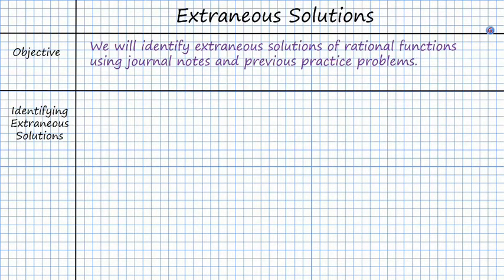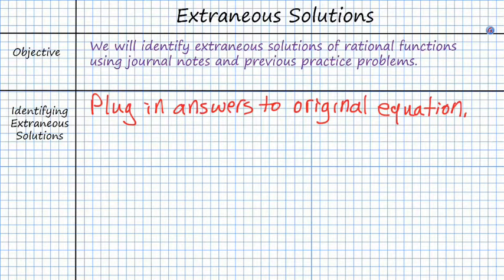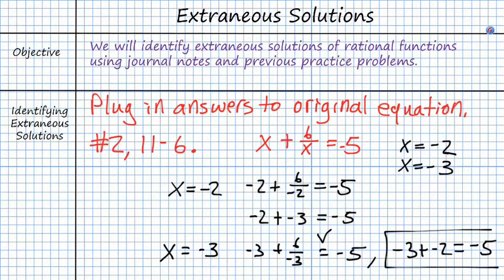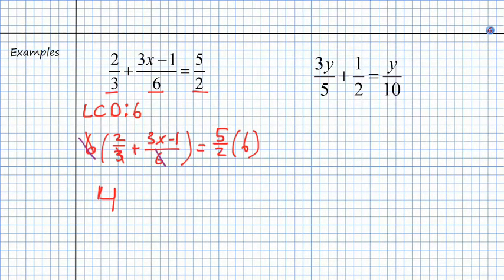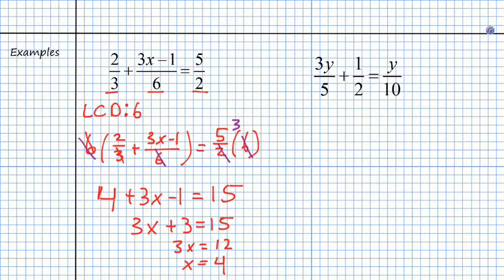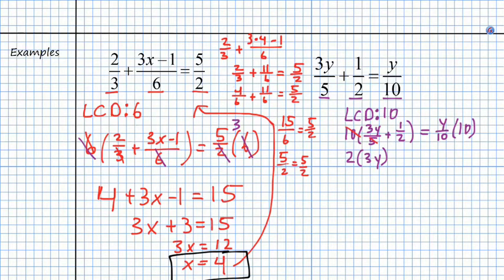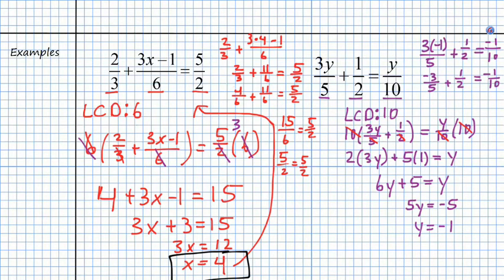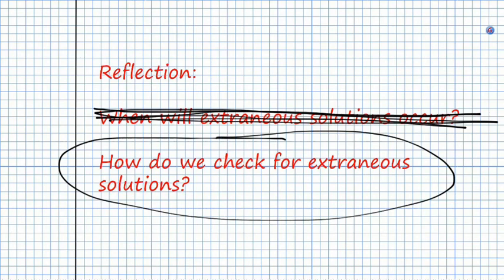ALGEBRA 2 Extraneous Solutions of Rational Functions 3-22-18